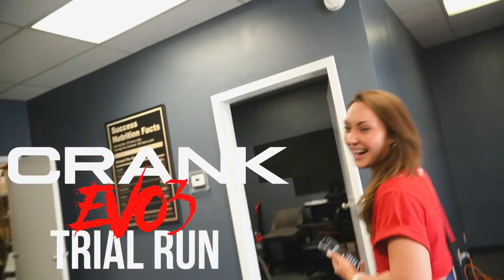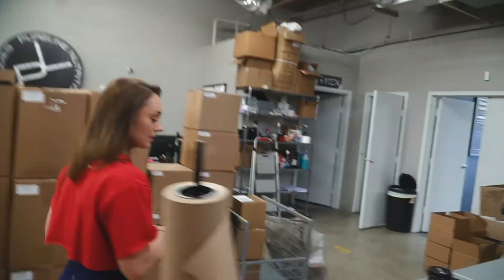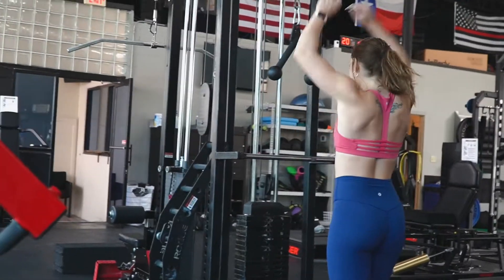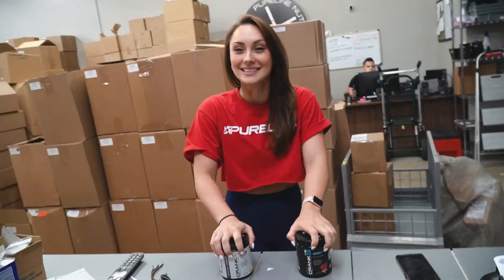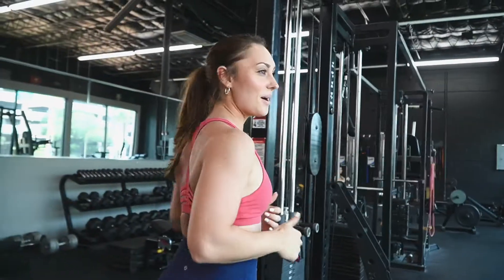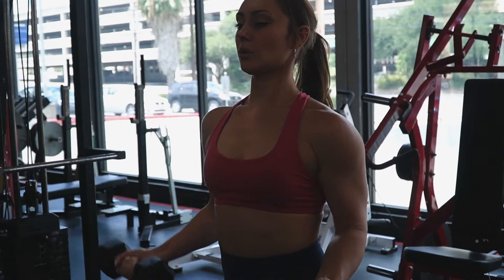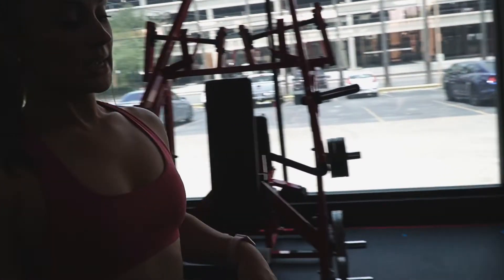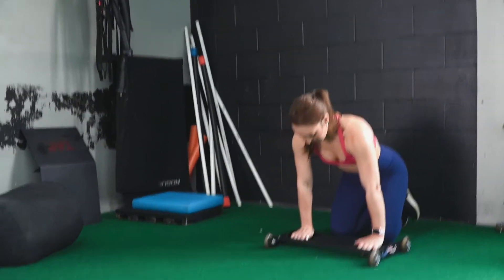Pre Workouts for Women, A Pre-Workout Formula for Her That Delivers Energy and Power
A Pre Workout Designed for Men and Women That's Creating Quite a Stir! Find out why straight from Taylor!

Pureline Rep Taylor Ladika takes the new Crank EVO3 on a test-run in this quick video. Watch as she tastes, uses and gives feedback on a newly tweaked formula that delivers fast results and long-lasting intensity.

Crank EVO3 is the newest pre-workout formula to hit Pureline and it's creating quite a stir. With it's combination of select stimulants and nootropics, Crank will deliver long-lasting energy, endurance and blood flow to help increase muscle size, and fullness.

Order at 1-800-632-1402